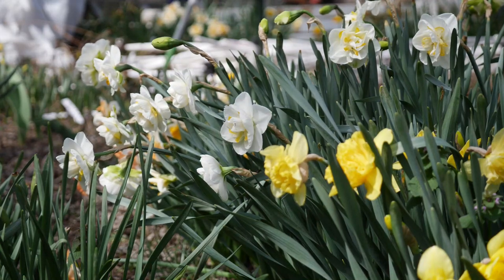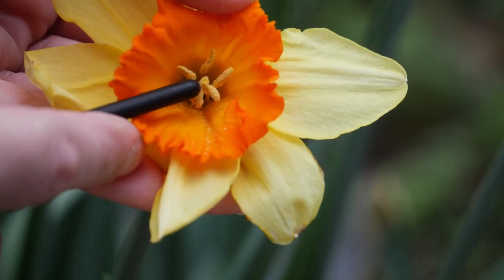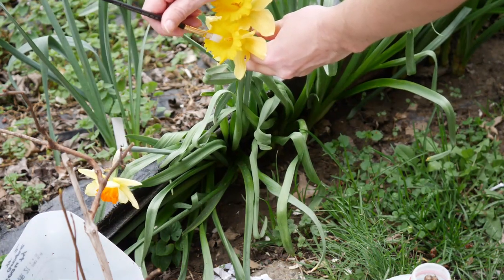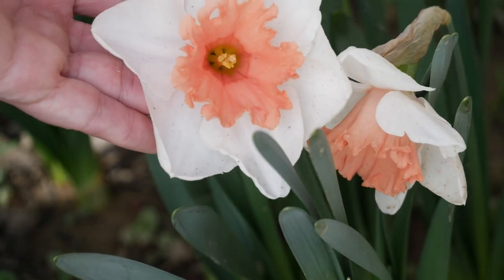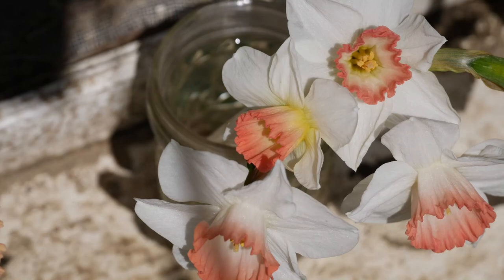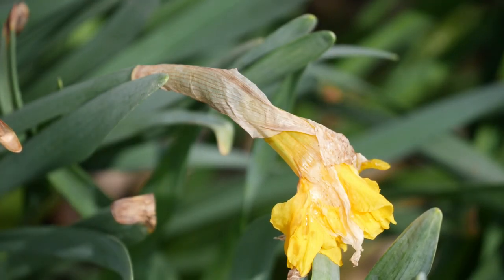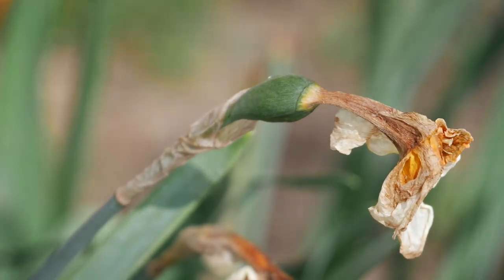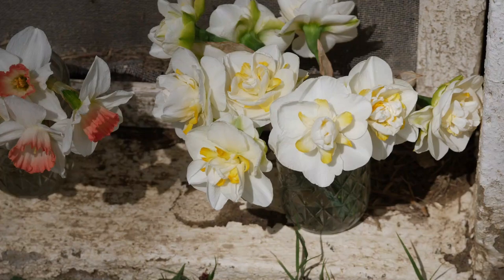HYBRIDIZING DAFFODILS FOR BEGINNERS: Pollinating Daffodils By Hand - Growing Daffodils From Seed